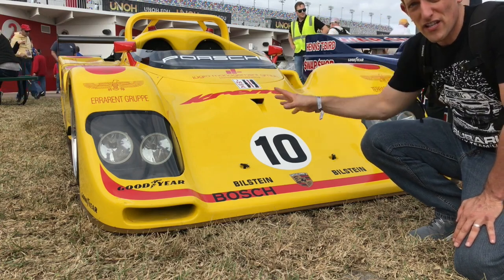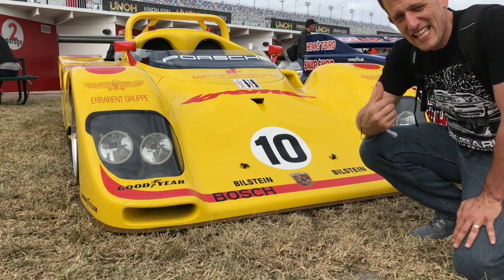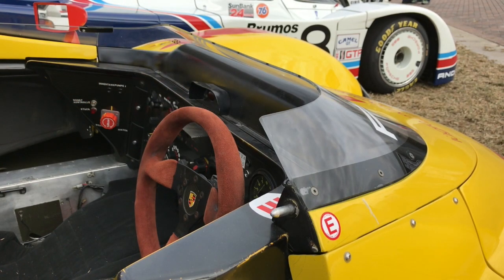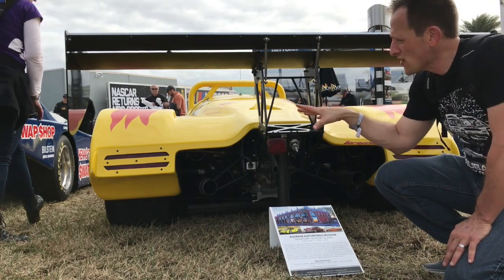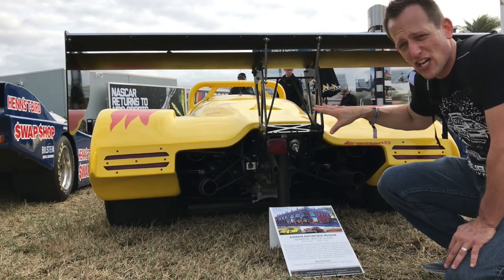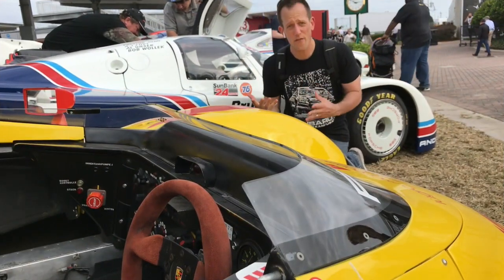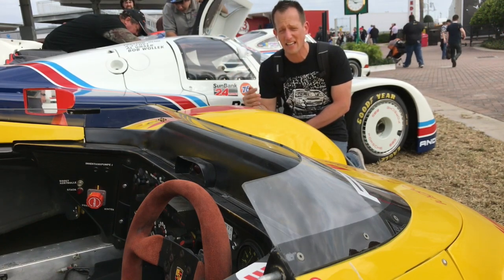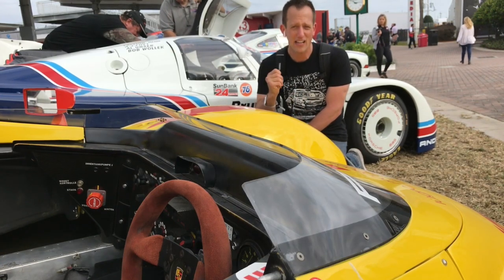1995 Daytona 24HR WINNER! Kremer K8 Porsche - Raiti's Rides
This is the very car that won the 1995 Daytona 24HR race.  The factory Porsche team pulled out of the race when the rules were changed that hurt the power of the car.  The Kremer brothers decided to enter their Porsche Spyder and the rest is history.